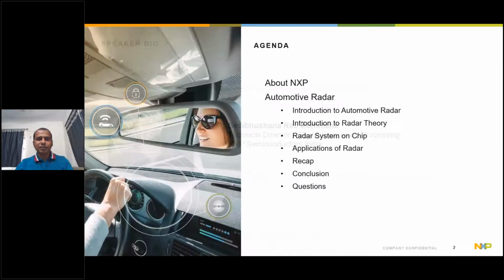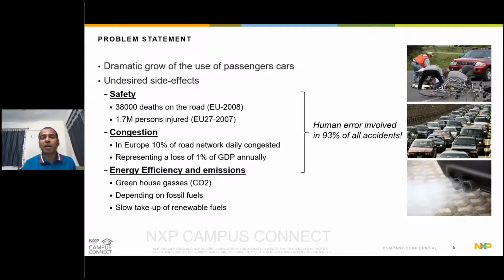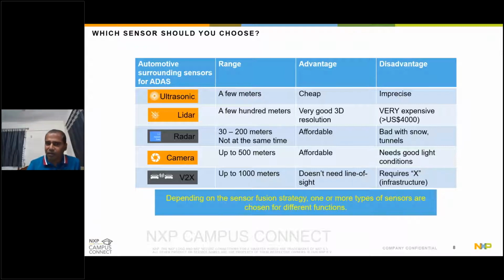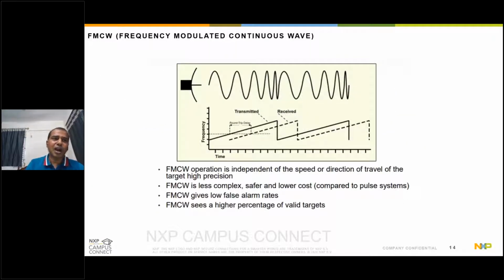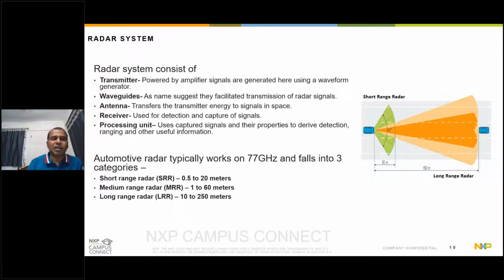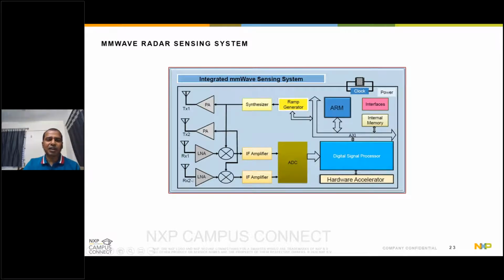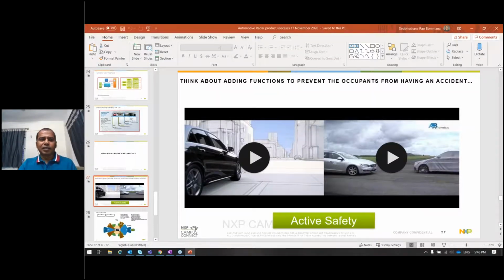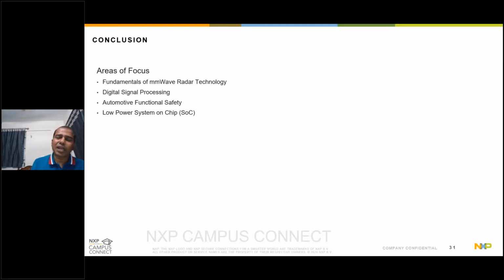NXP CAMPUS CONNECT Radar Technologies 17 Nov 2020